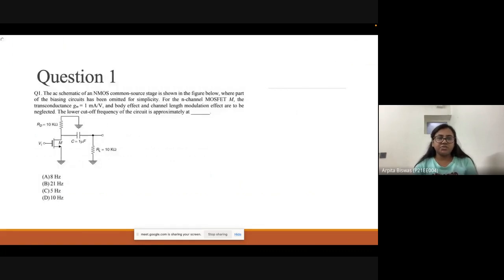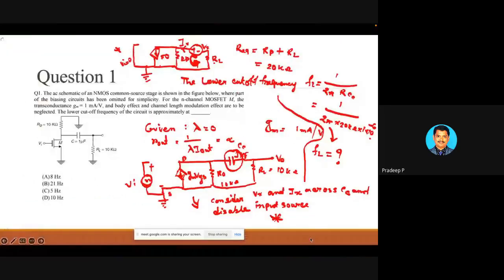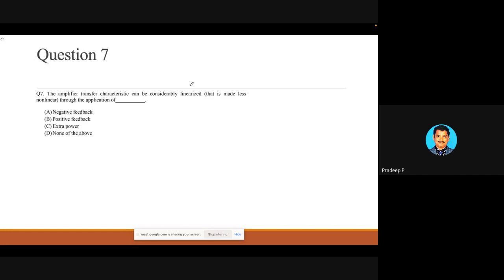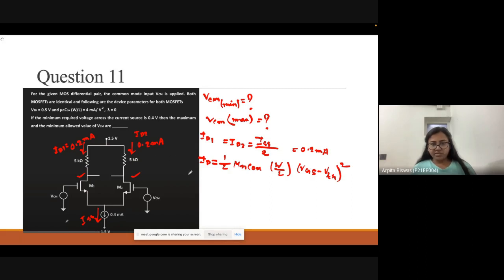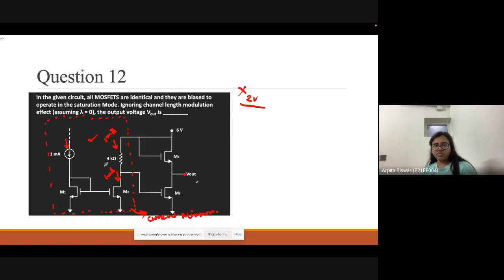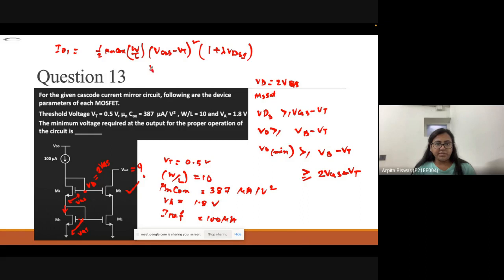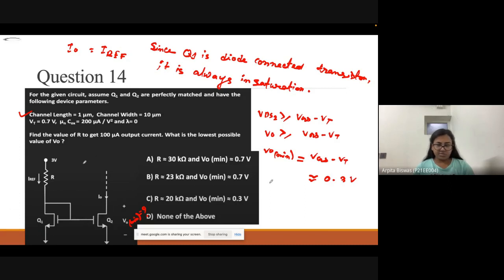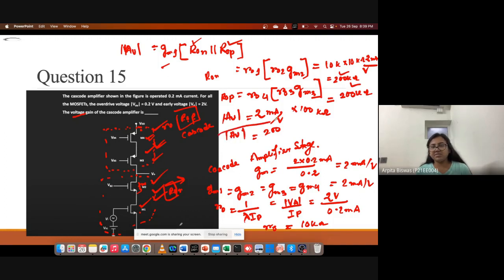Week9 Microelectronics: Devices to Circuits noc23_ee120